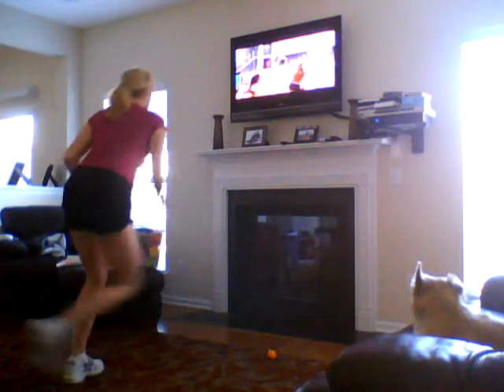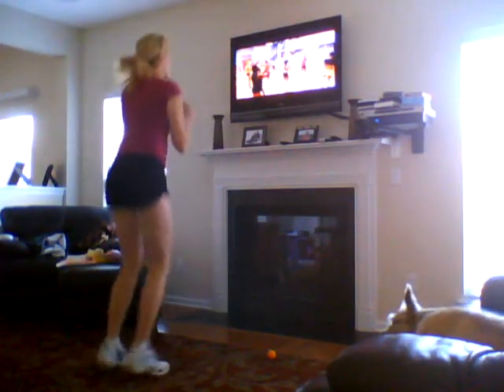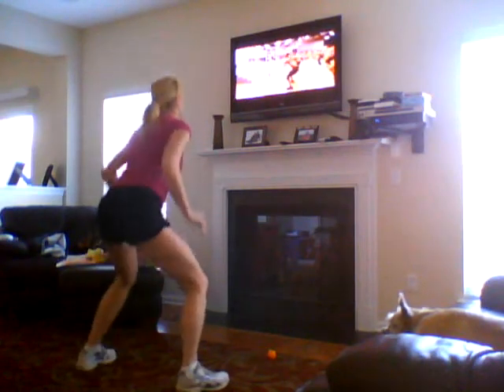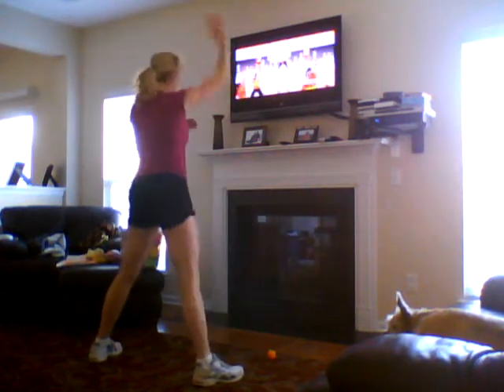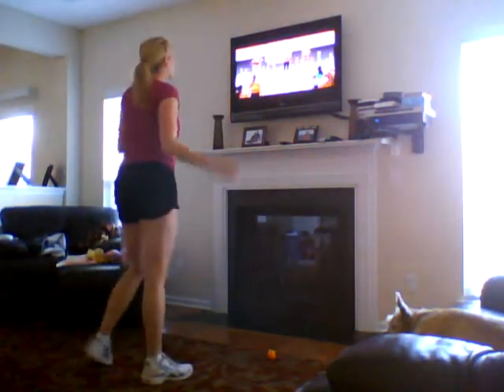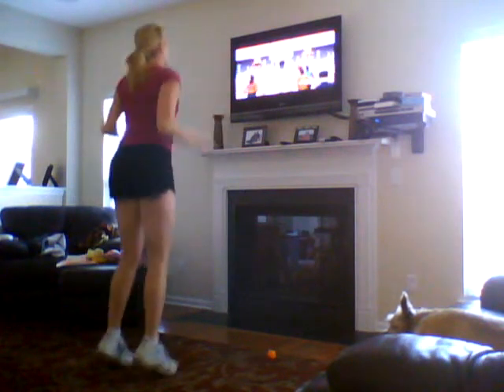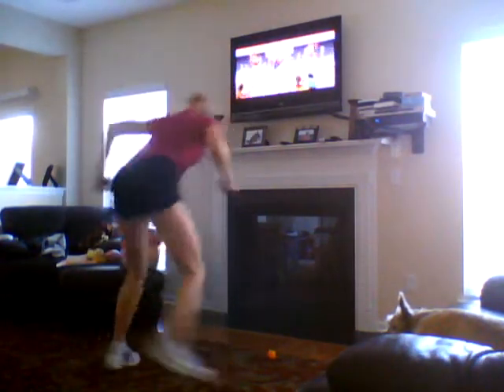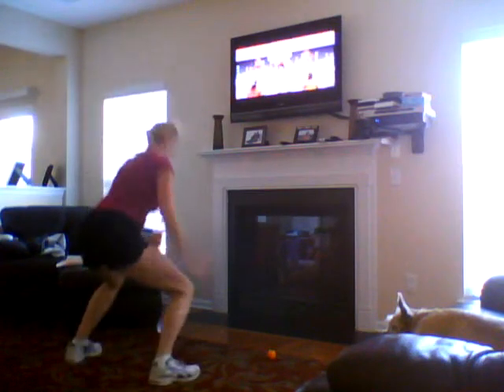What is a Turbo Fire HIIT workout like?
This is a sample of the Turbo Fire HIIT 25 workout.  It is high intensity.  You have the option to do low impact or high impact.  In this video I am doing High Impact.  The music is great and you work the entire body!!!